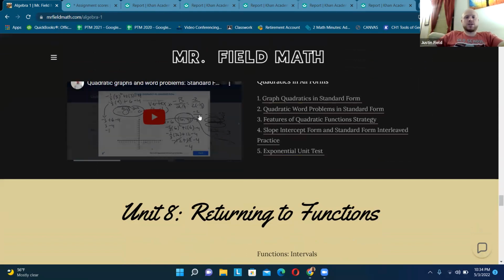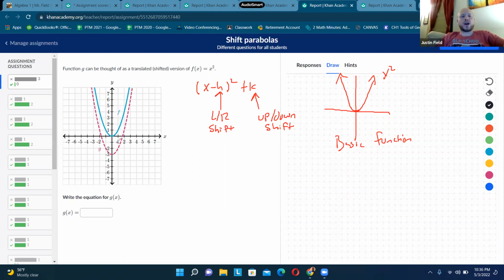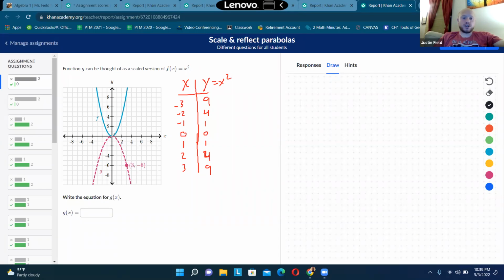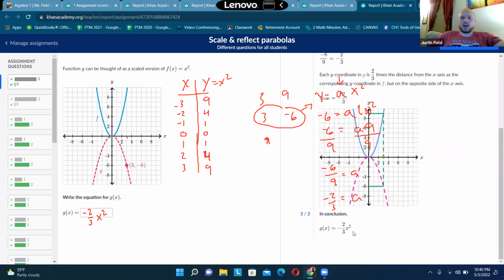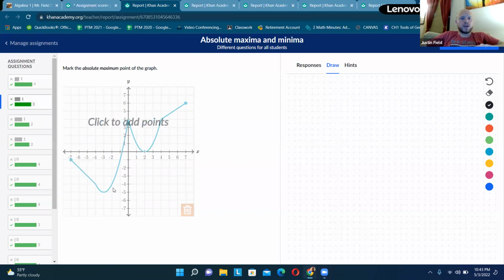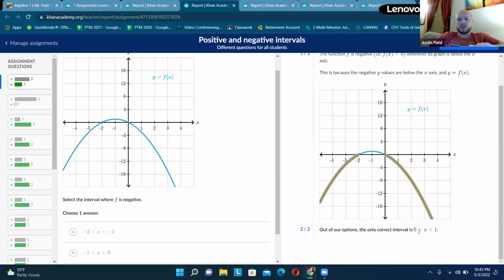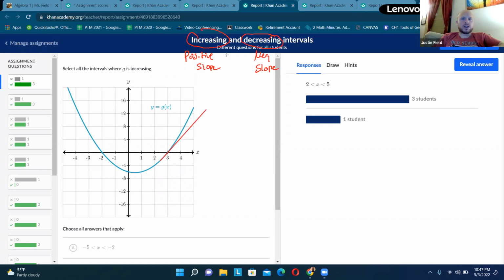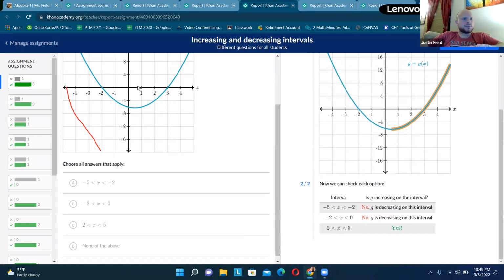Algebra 1 Transformations of Quadratics